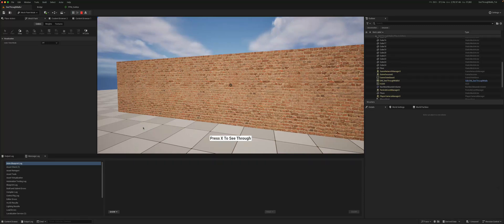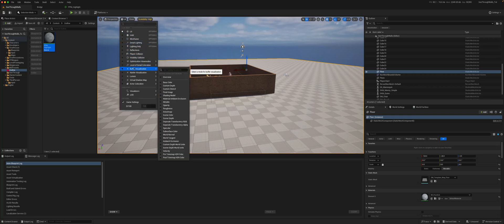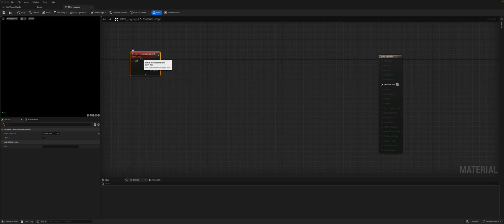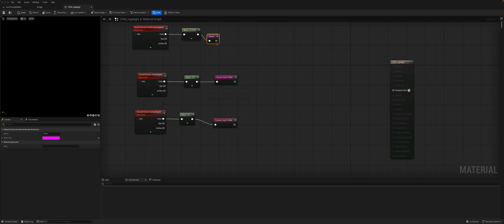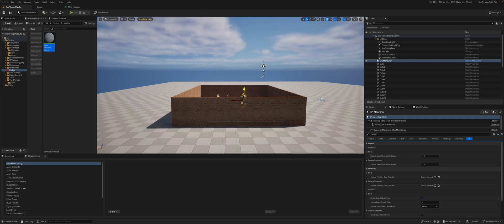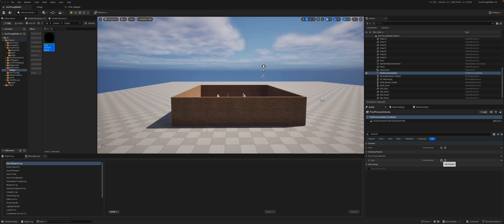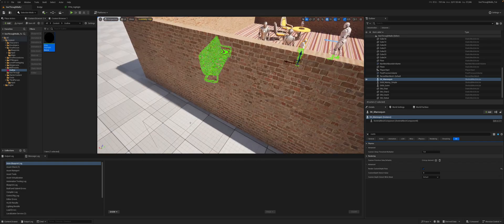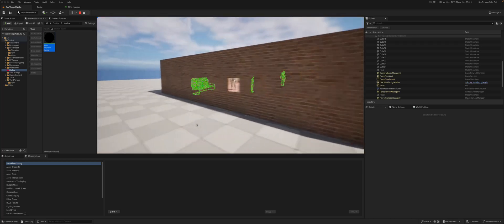X Ray Vision: Highlight Objects Through Walls in Unreal Engine 5 Tutorial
Following on from the See through Solid Walls tutorial, we add an X-Ray vision effect that highlights specific objects behind walls. We then combine both effects.

We learn about Post process materials, Scene and Custom depth buffers to pull off this effect in UE 5.4

Apply this Unreal Engine Game Effect in your project.

Xray Vision unreal, X-ray ue5, post process see through, X-ray post process, postprocess Xray ue5, ue5 highlight X-ray, highlight post process unreal ue5,